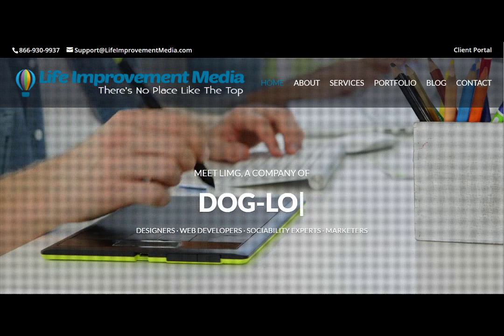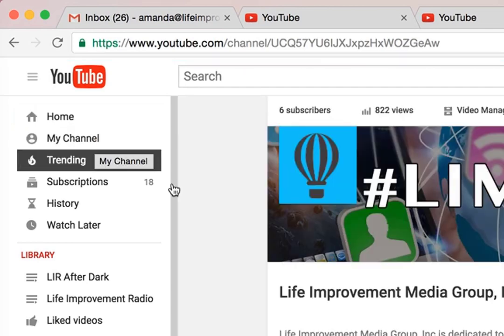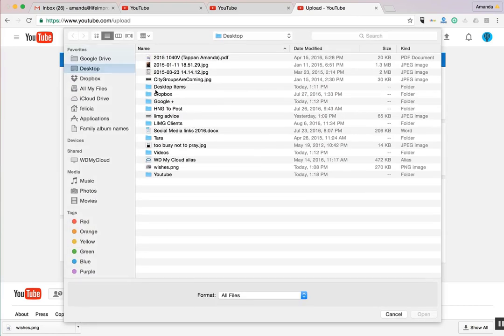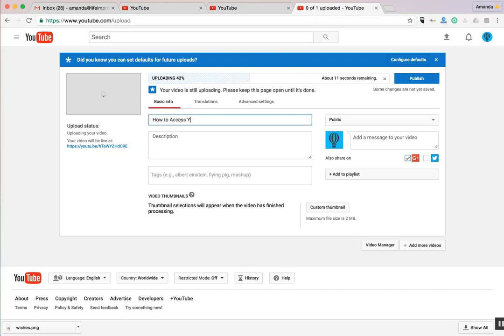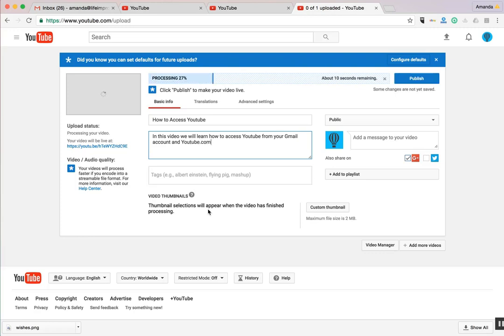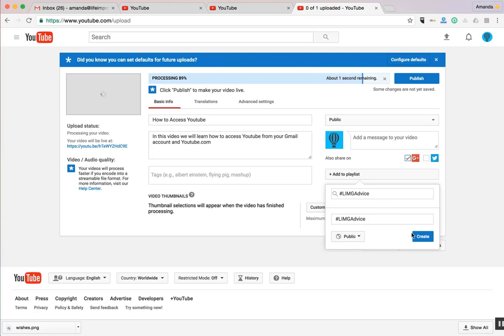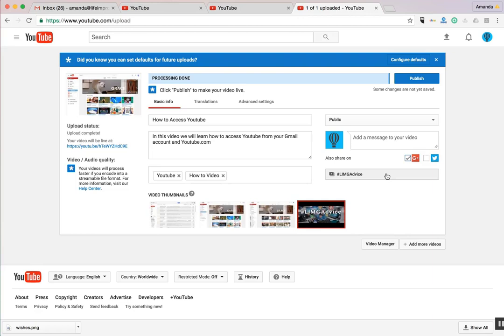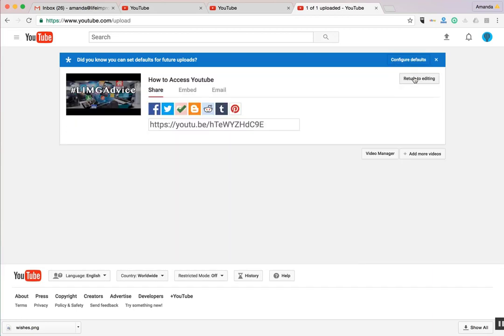YouTube: How-To Upload Video With LIMG Advice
Life Improvement Media Group is on a mission to help you better manage your company's brand marketing efforts. We're here to provide timely tips and tricks that will have your brand charging a path toward market domination.

In this edition, we're here to help you upload videos to your YouTube account.

Video Transcript:

In today's video, we will look at how to upload a video to our YouTube channel. Once you've logged into your YouTube account, you will simply navigate to the left-hand side and click on my channel. Once you are here, on the top right-hand side you will see an arrow pointing in the up direction. Click on this icon.

From here all you have to do is drag and drop your files and upload the video. So, we click and find our file which is on our desktop. Once you've found your file, click on open. From here your video will start to load. While it's uploading, you'll want to give it a title. And a thorough description.

You can also assign your video to a specific playlist. If you don't have an existing playlist, then create one. You also want to include tags. You can also give your video a custom thumbnail. Or in this case, we will be using the same thumbnail across all our videos, including our hashtag which is hashtag LIMG Advice. You can also choose to make your video public, unlisted, or private. Once your video is completed uploading simply click publish and your video will be live.